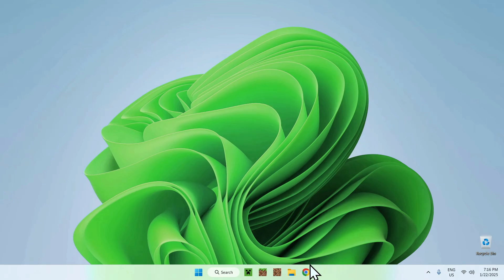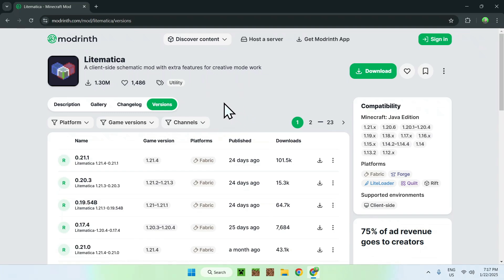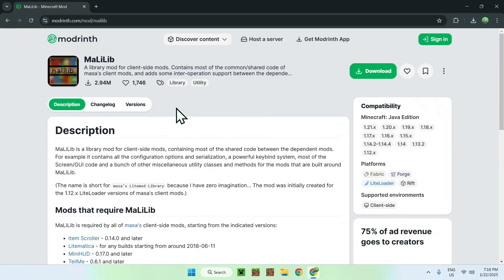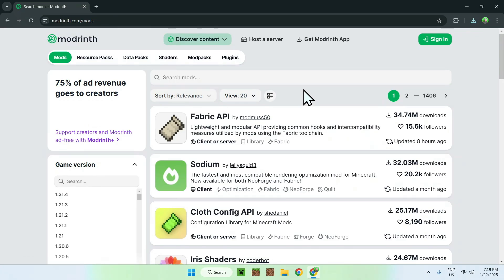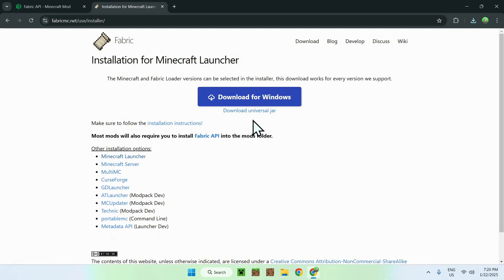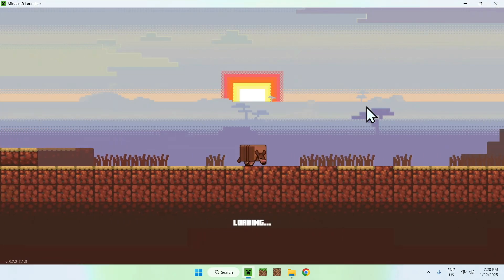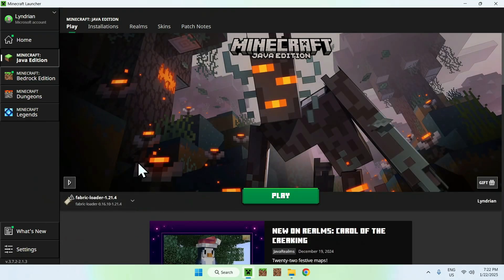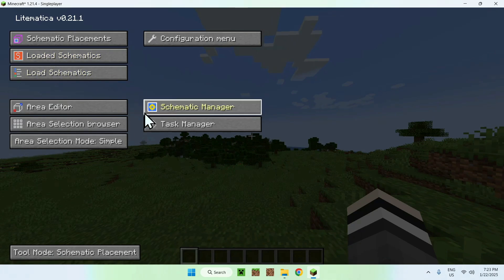How To Download And Install Litematica Mod In Minecraft 2025 | Minecraft Schematic Mod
[ Information ]
Litematica is a Minecraft mod that lets you use schematics and other features like schematic pasting, area cloning, moving, filling, deletion. In this video you will learn how to get Litematica for Minecraft.

[ Litematica Mod Minecraft Java 2025 Categories ]
How To Use Litematica For Schematics In Minecraft
Litematica How To Download Schematics
Litematica How To Export Schematics
Litematica Failed To Load Schematic
Litematica How To Paste Schematic
Litematica How To Copy Schematic
How To Download Litematica 2025
Litematica Schematics Download
How To Download Litematica
Schematica Minecraft Mod
Litematica Minecraft 2025
How To Install Litematica
Litematica Minecraft
Litematica Tutorial
Litematica 2025
Litematica Mod
Schematica
Litematica

- Finnvian